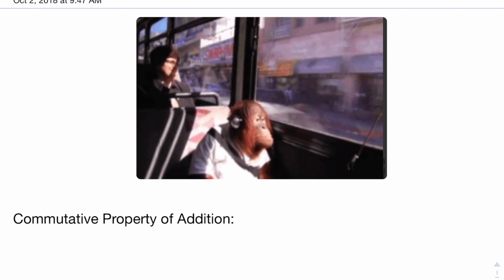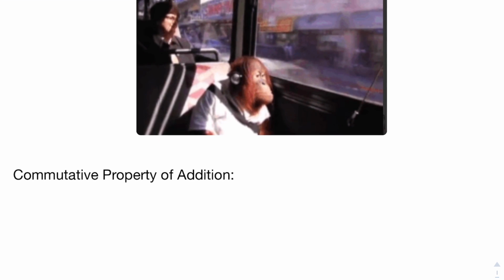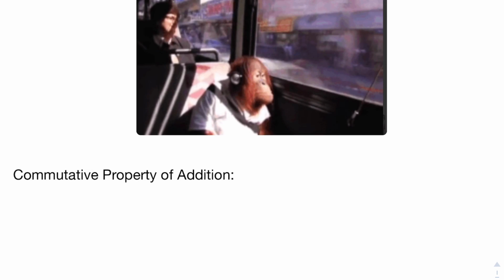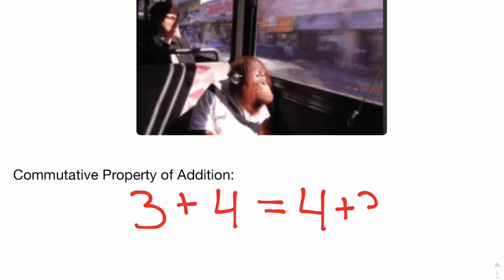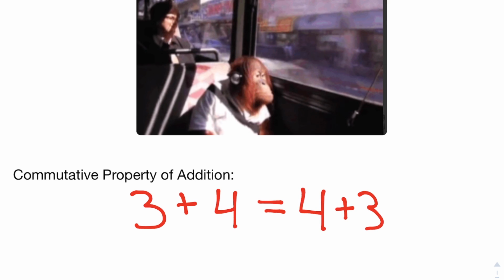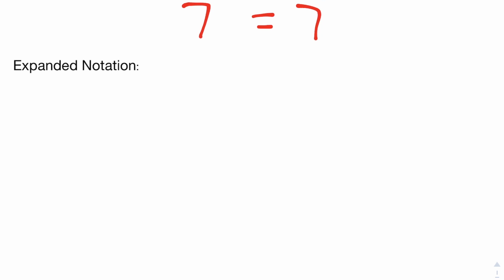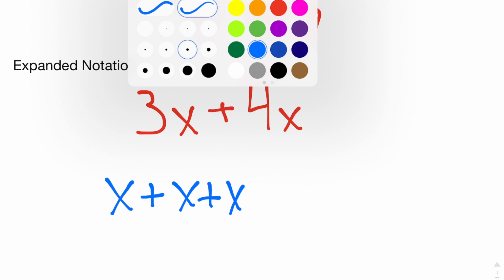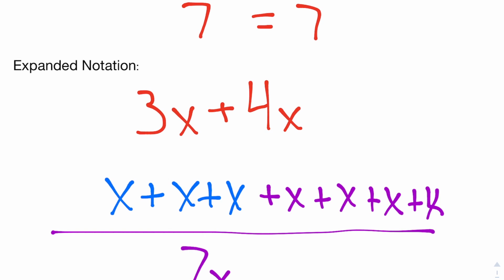Communitive Property of Addition 1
This video is about Communitive Property of Addition